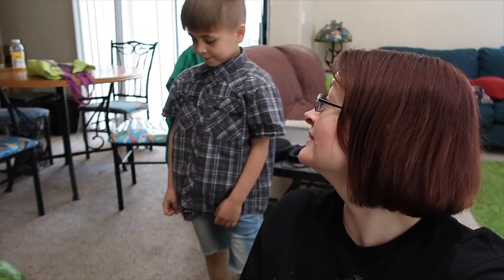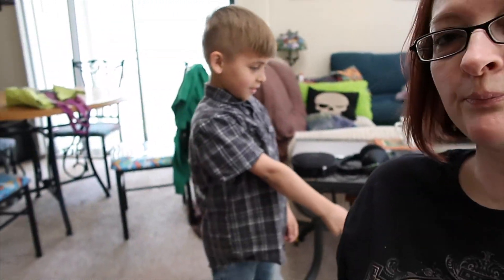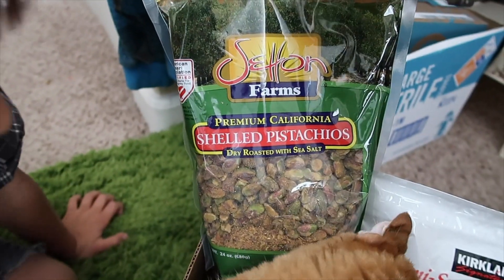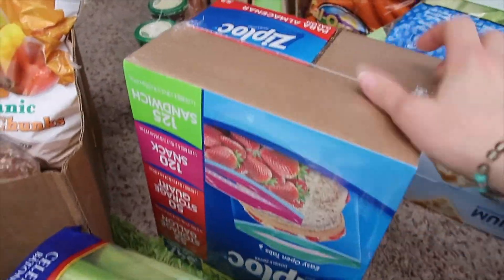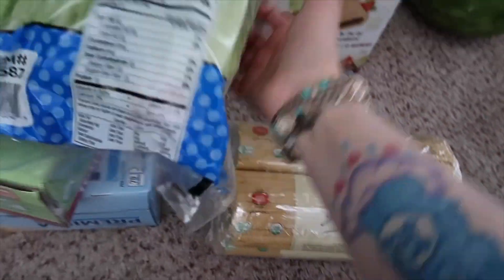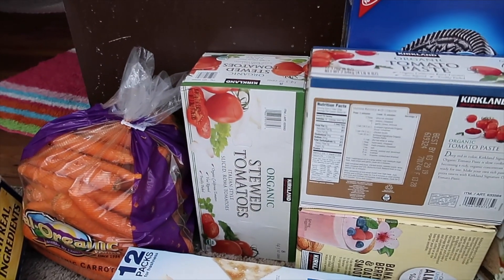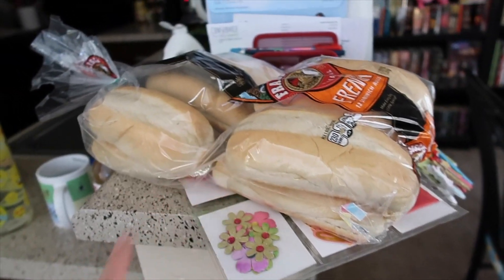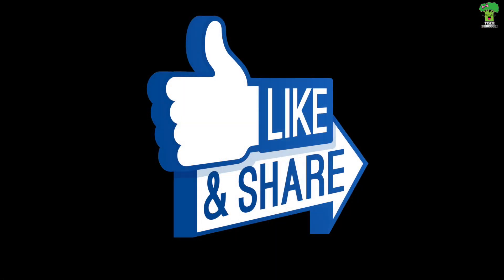COSTCO HAUL | Ep:1022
Shop on Amazon and help me earn commission :) Get an Instant Pot You can also use this link to shop for any other products on amazon that you are interested in.

The newest, innovative social networking site: They are sharing social revenues with all of us